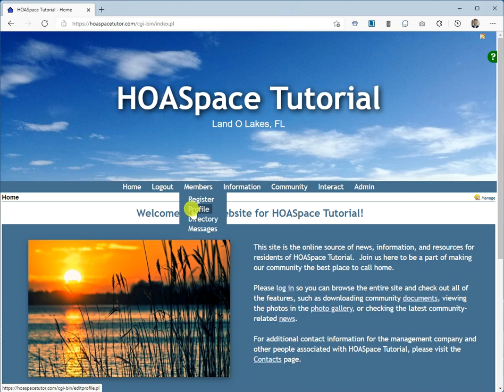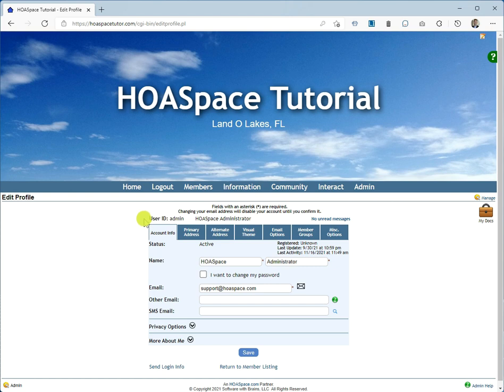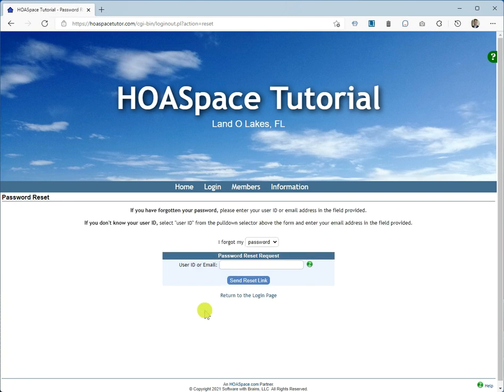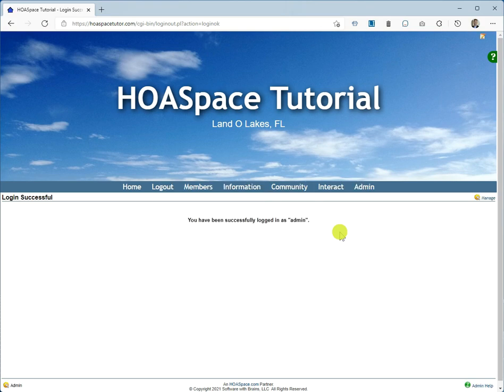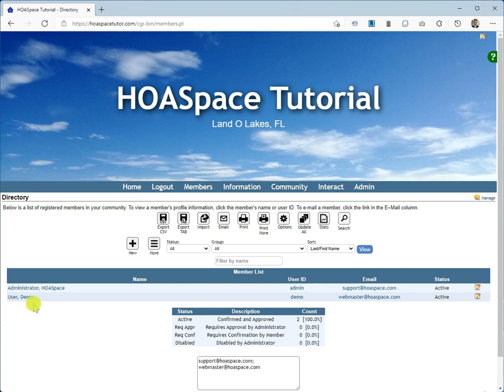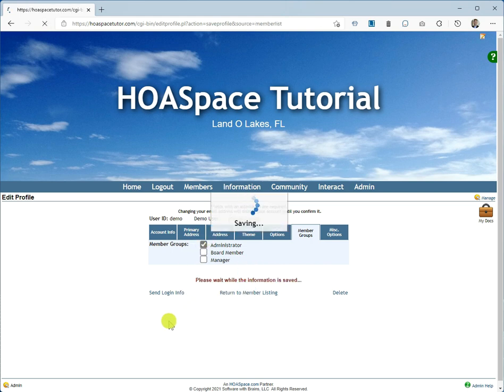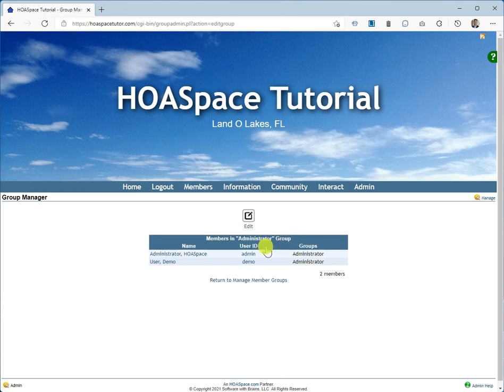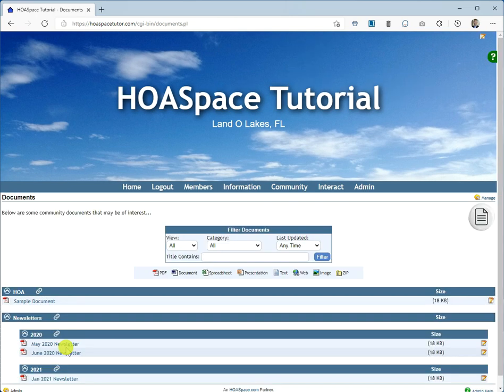Adding and Changing Administrators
A tutorial from HOASpace.com that describes how to add or change the administrator of your community website.